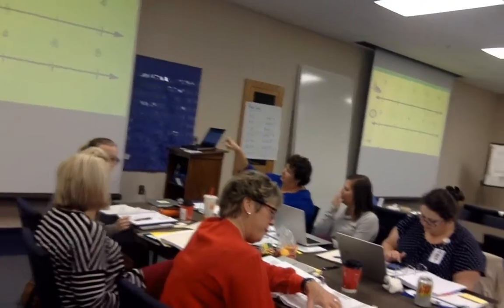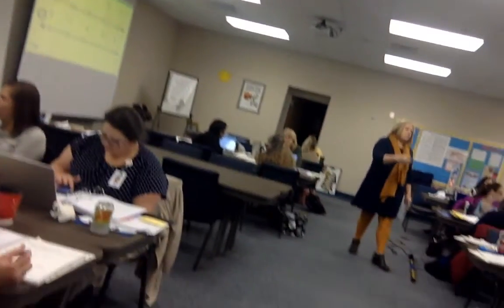Misty Acord-Burke County-Unit 7 presentation